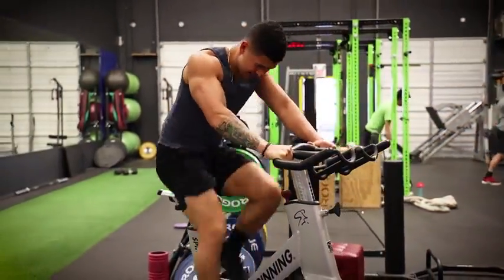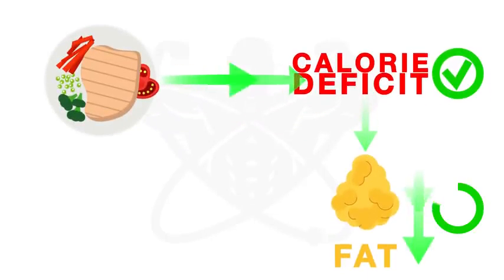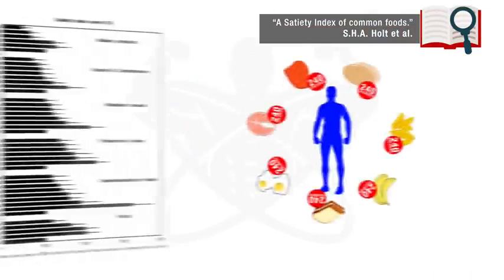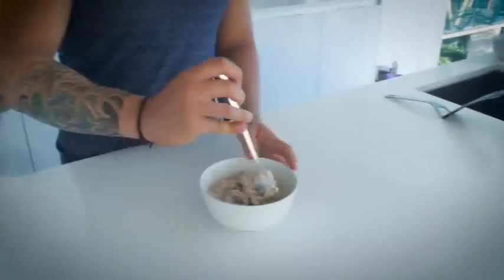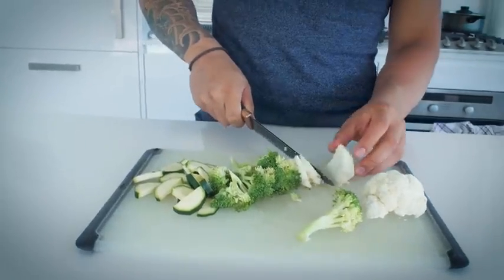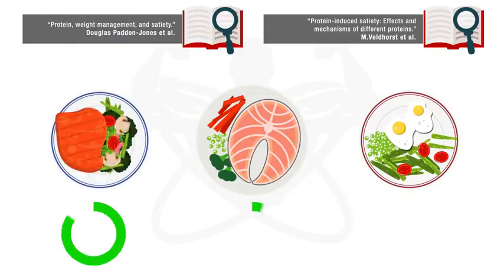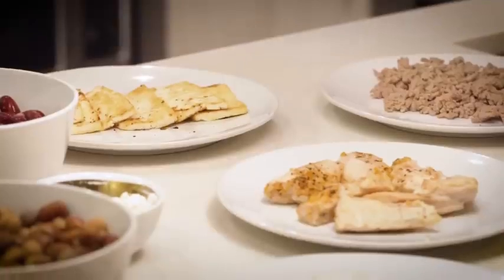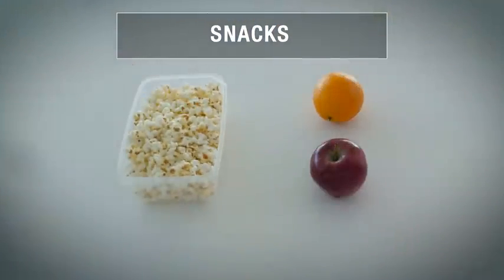The BEST Science Based Meals For Fat Loss 3 Diet Hacks You Need To Make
Have you been dieting for years, and yet you see no visible reductions in body fat? Don’t skip this video then. In this video, I’ll be covering the top 3 essential fat loss diet tricks you need to adopt when it comes to an optimized fat loss diet for weight loss. I'm confident that by the end of this video, you'll know what to eat for fat loss, such that you’ll finally succeed in your attempts at a diet to burn fat. I’ll also cover some of the best meals for fat loss you can add into your fat loss meal ideas bank.  Who said dieting for fat loss needed to be difficult?

The first tip is that you need to include foods that are highly satiating into your daily meals. According to research, some of the most satiating foods include popcorn, oats, fish, potatoes, apples, and oranges. So – if you were to add these specific foods into your meal plan, you’d be able to stay full for longer throughout the day. And you won’t go reaching for that Kit-Kat bar. Do you know what the best part is? You don't have to sacrifice a ton of calories, either!

The second tip I have for you is to opt for high-volume foods. Why? Well, that's because one of the signs your nervous system uses to signal fullness to your brain is the degree to which your stomach stretches. So, as you can imagine, the higher in volume the foods are that you eat, the more you will be able to extend the stomach. And you'll, therefore, feel fuller! You can implement this tip by including fruits, air-popped popcorn, broth-based soups, and potatoes into your fat loss meal plan regimen.

The final tip I cover is for you to consume more protein. As multiple research reviews have shown, protein is significantly more satiating than the two other macronutrients – carbohydrates and fats. By consuming more protein in your meals, you’ll feel more satisfied post-meals. And this makes it more likely for you to stay in a caloric deficit. You don’t have to increase your protein intake by much, either. Research shows that an increase in protein intake by just 5% helps with losing fat by enhancing satiety and promoting muscle maintenance!

And that’s it. I hope you were able to see that it’s little tweaks in your diet, like the ones I went through in this video, that makes all the difference when it comes to burning off fat as fast as possible. And that's why within my Built With Science programs, you'll learn not only precisely what and how much you need to be eating at in order to lose fat, but I'll also show you how to set up and structure your daily meals such that it makes the fat loss process as smooth as possible.

and take the start point analysis quiz to determine what program is best for you.